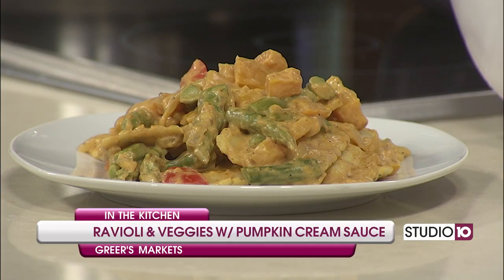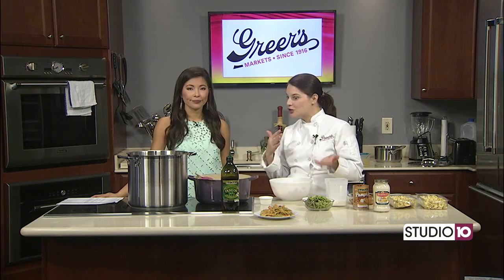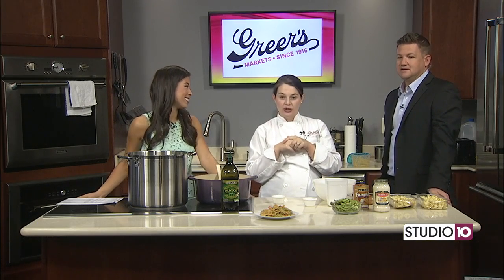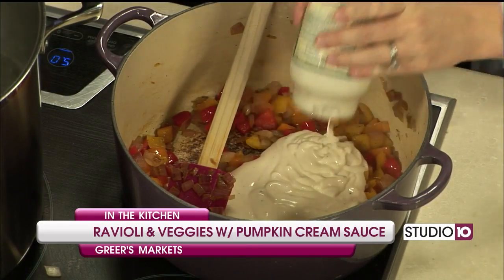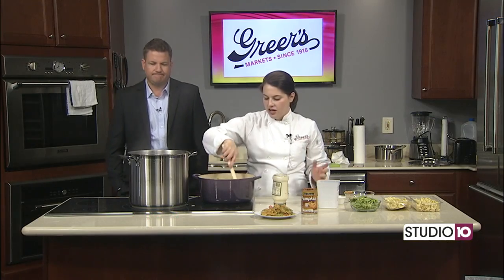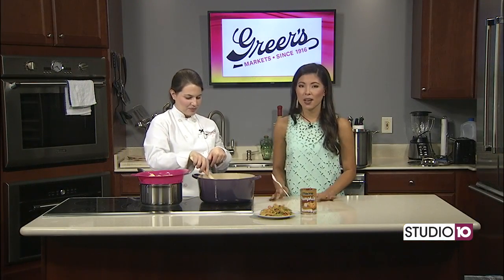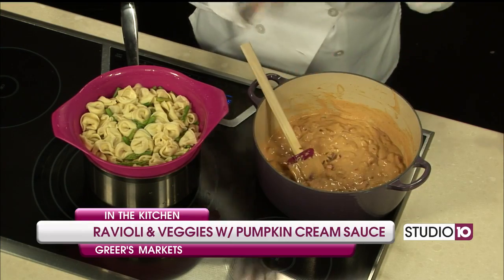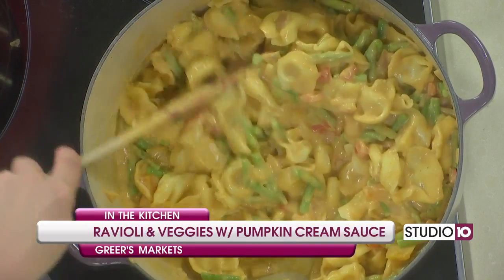Ravioli and Veggies with Pumpkin Cream Sauce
for Lucy's Ravioli and Veggies with Pumpkin Cream Sauce recipe.